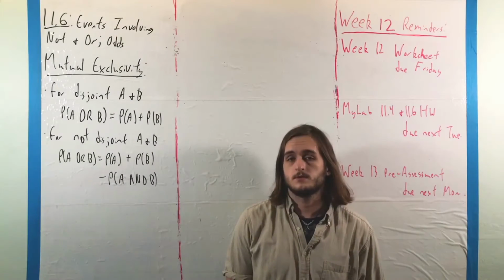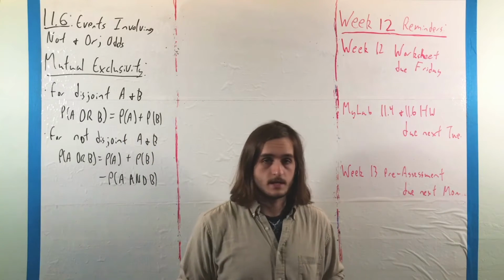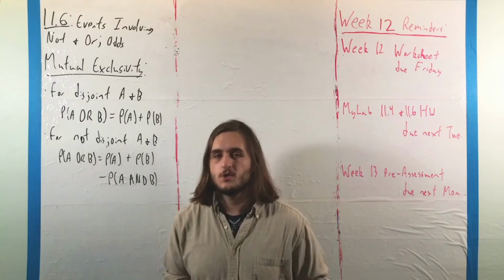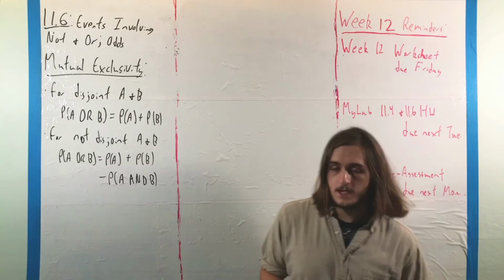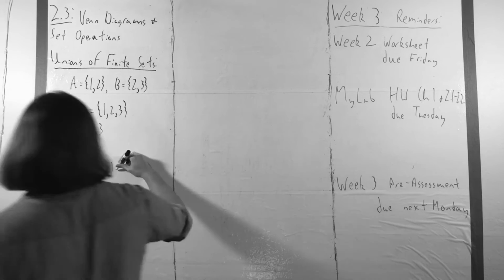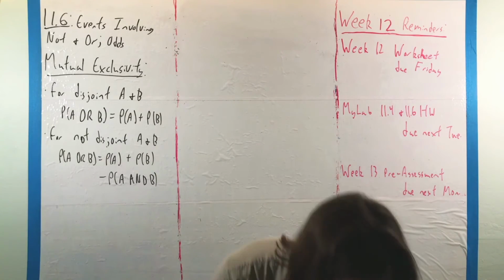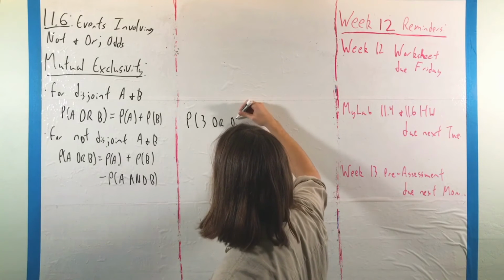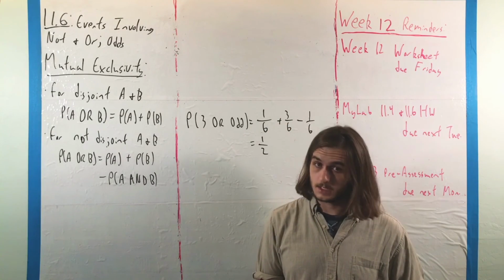11.6: Probabilities & Mutual Exclusivity